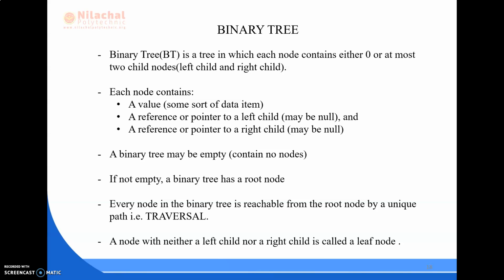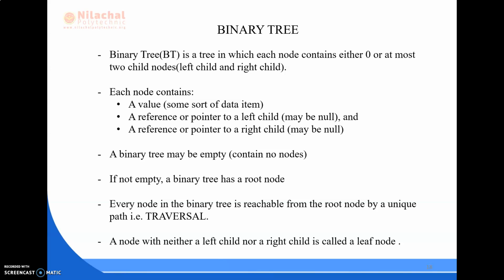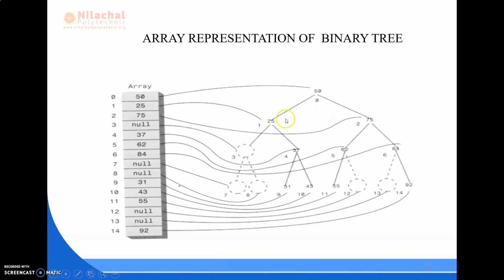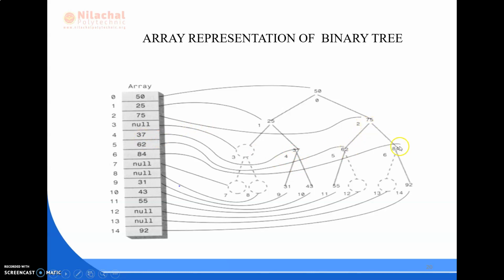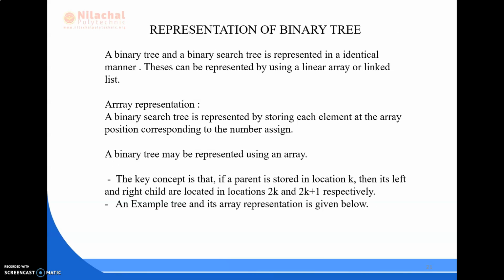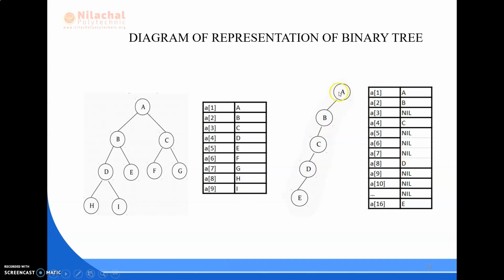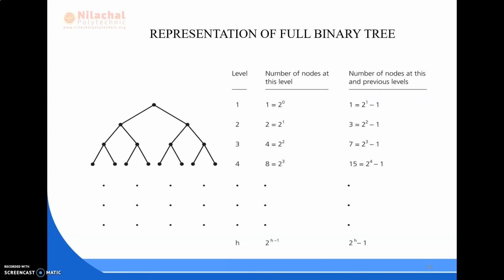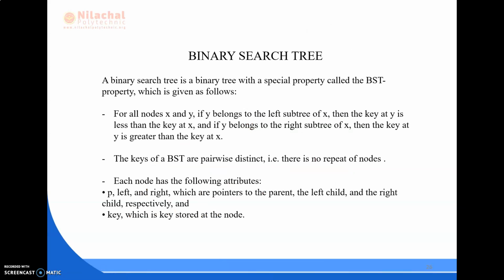3RD SEM CSE DATA STRUCTURE CHAPTER-6 TREE PART-3